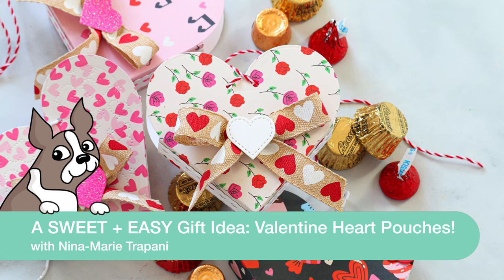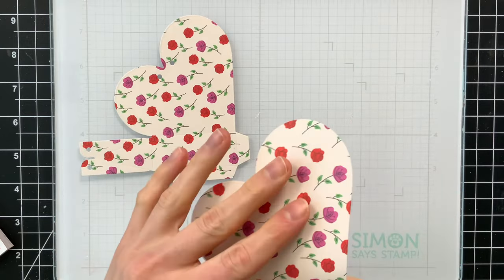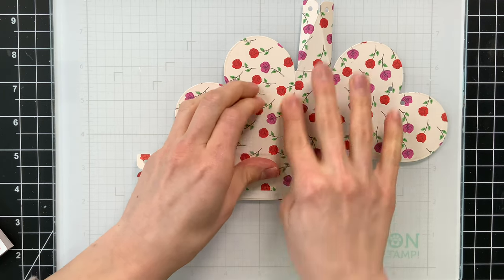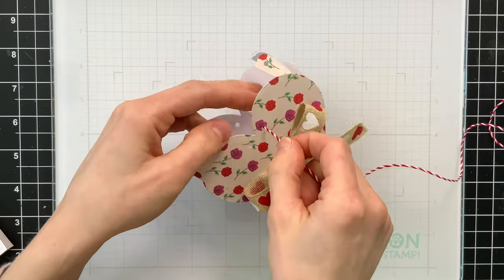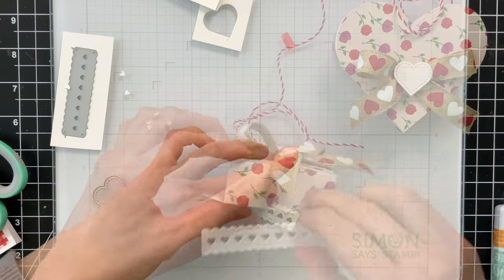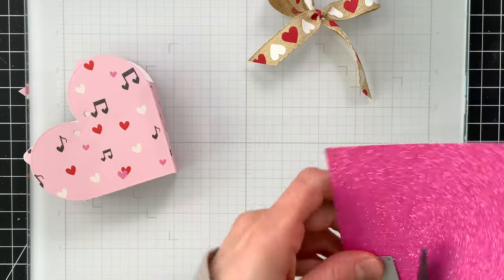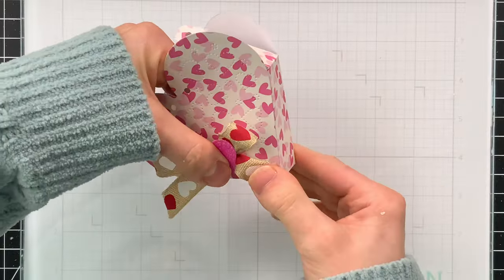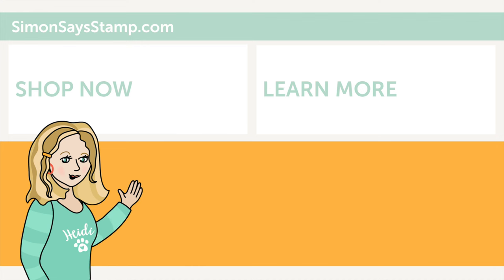Impress Your Family and Friends with These Valentine Heart Pouches!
Simon Says Stamp wants to be your one stop shop for craft supplies! Shop these NEW Lawn Fawn dies and more

• Lawn Fawn Heart Pouch Dotted Hearts Add-On Die lf3319

• American Crafts Cutie Pie 6 x 8 Paper Pad 34027436

• Simon Says Stamp Silver And White Twine st0146 All The Joy

• Hemptique SPRING FLING Cotton Baker''s Twine Mini Spools 93028

• Simon Says Stamp Glitter Cardstock Be Mine 6x6 sss328 Smitten

• Simon Says Stamp TEAR RIFIC TAPE 1/4 inch st0060